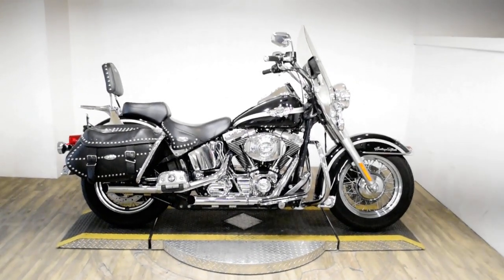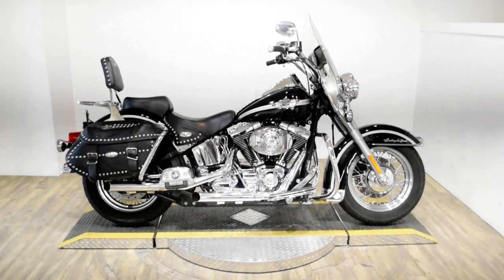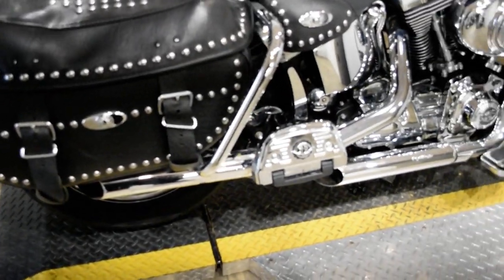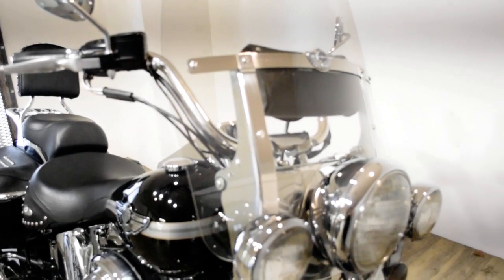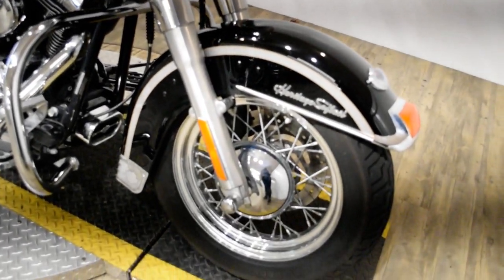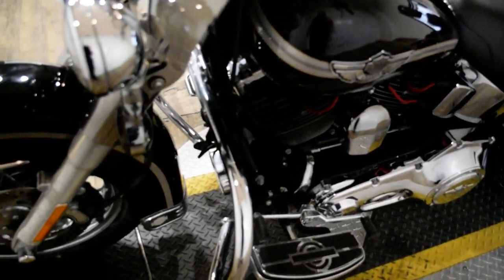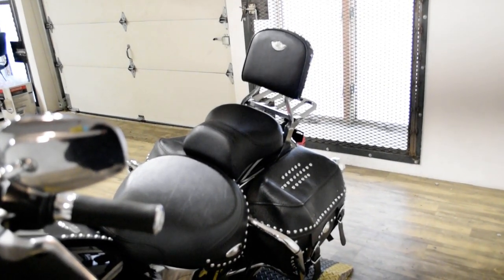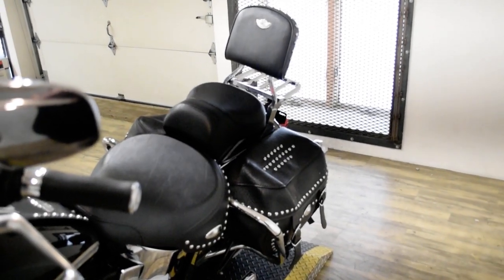2003 H-D Heritage Softail Classic | Used motorcycle for sale at Monster Powersports, Wauconda, IL